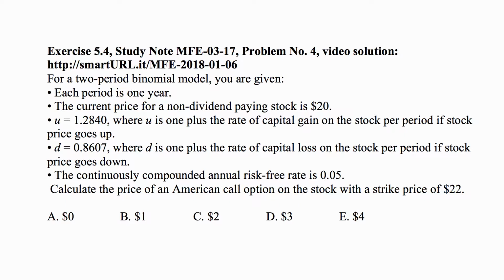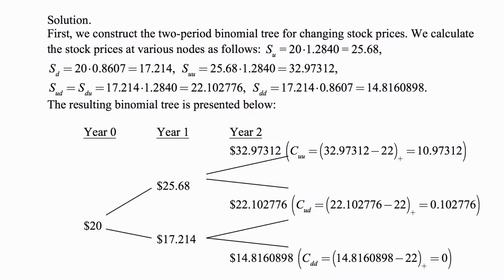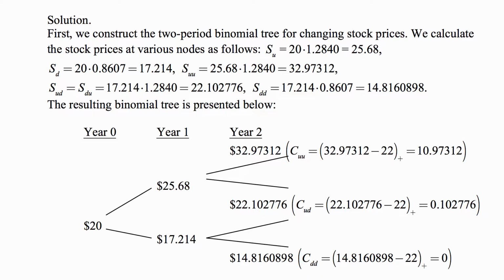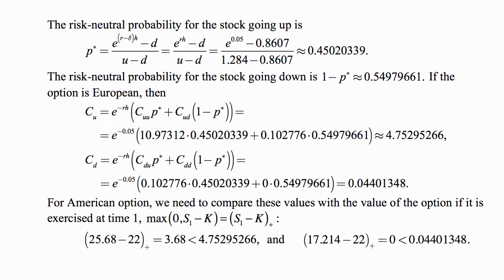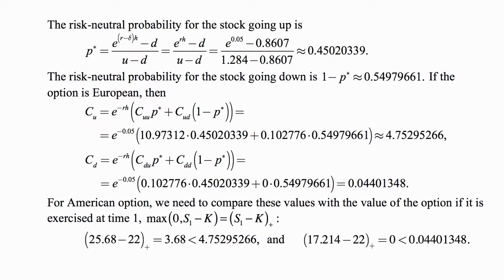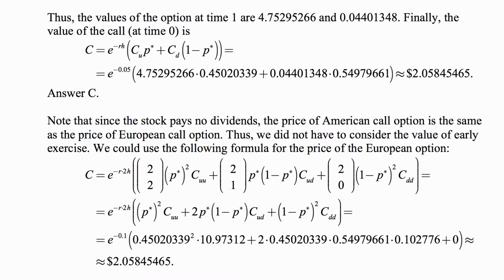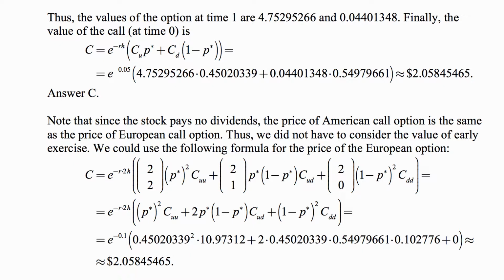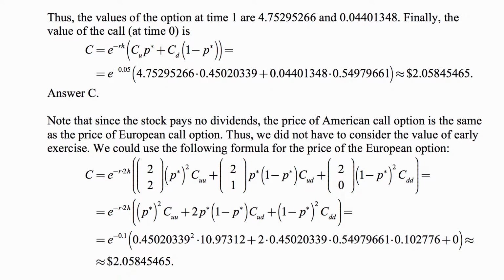Exam MFE exercise for January 6, 2018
Exam MFE exercise for January 6, 2018, Study Note MFE-03-17, Problem No. 4, video solution